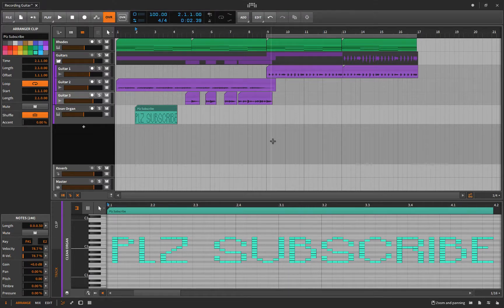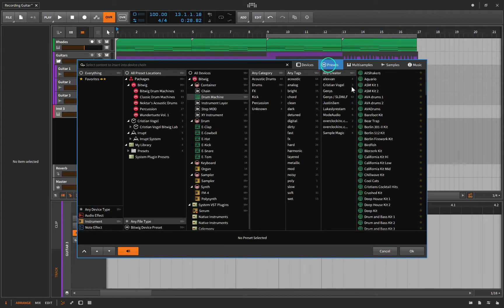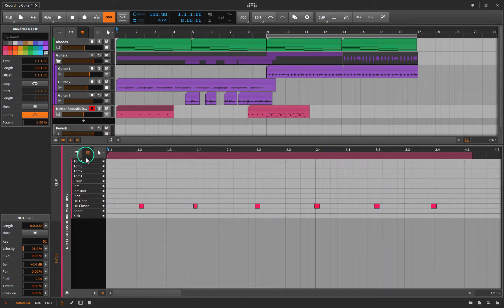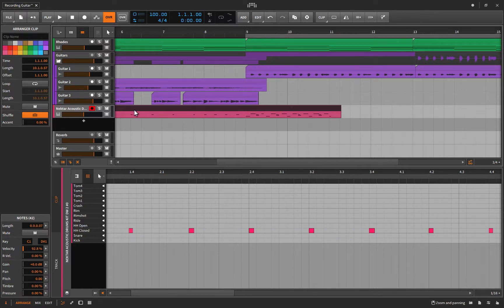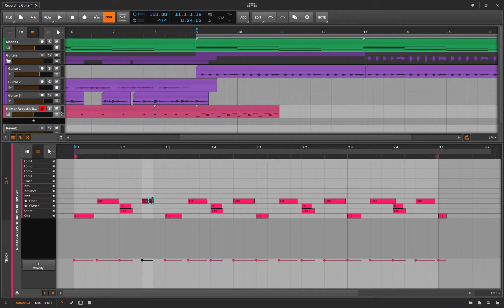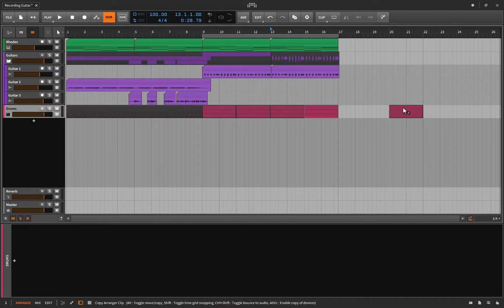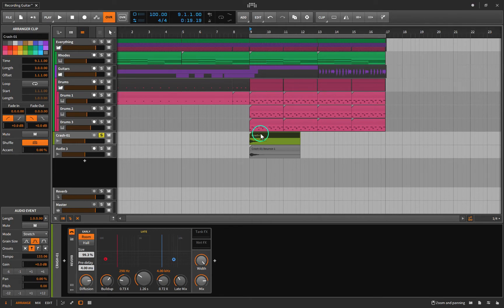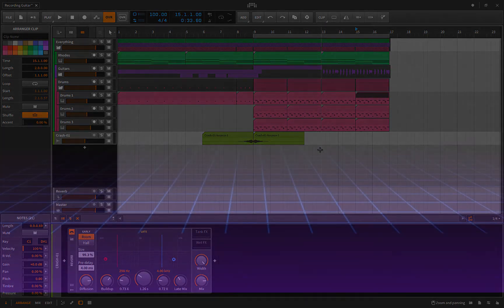Recording drums in Bitwig 2 - Part Three of our song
In this video I add a drum part to our song!
I explain the considerations when recording drums (Performance, or Drawing in the MIDI) and provide techniques that you can apply to your own song
This time I perform the drum part on my MIDI Controller (Drum Pads), but I explain how you can do it without anything but your Laptop